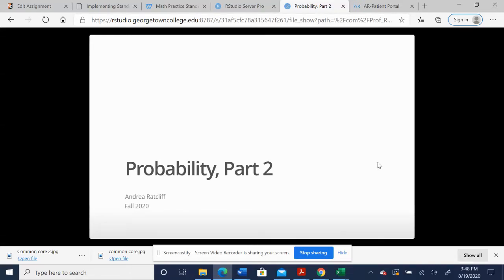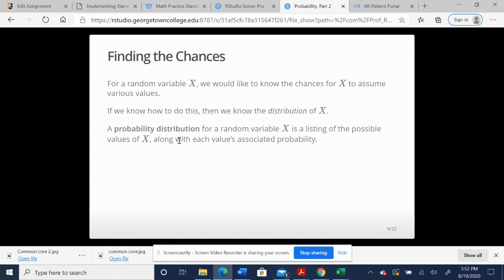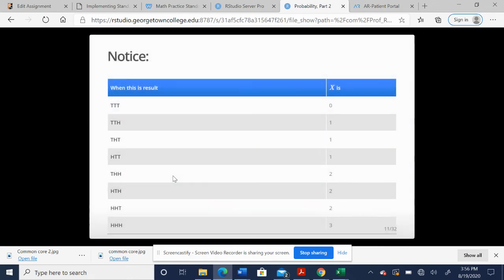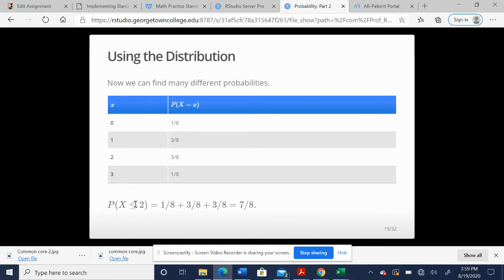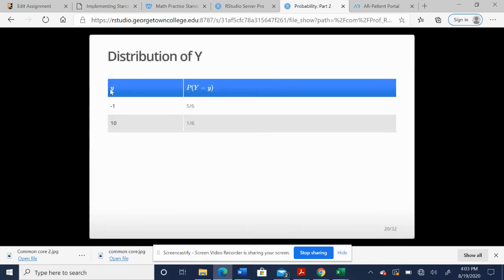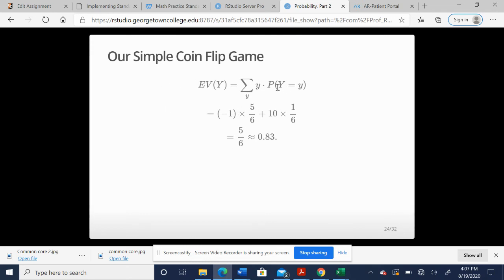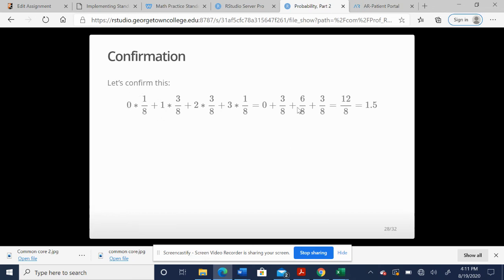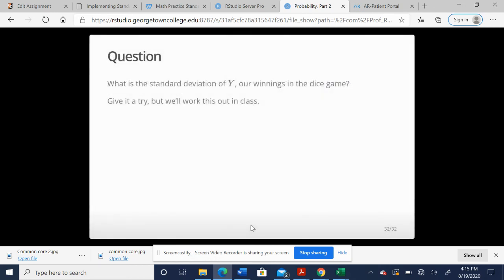MAT 111 Probability Part 2